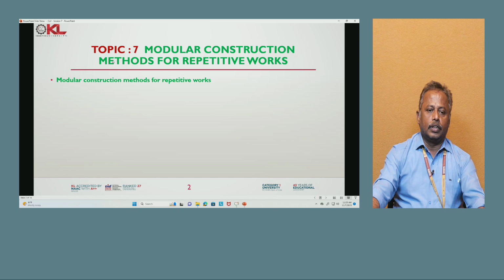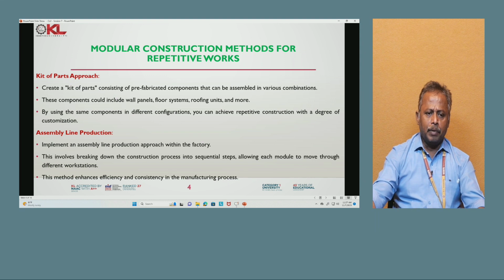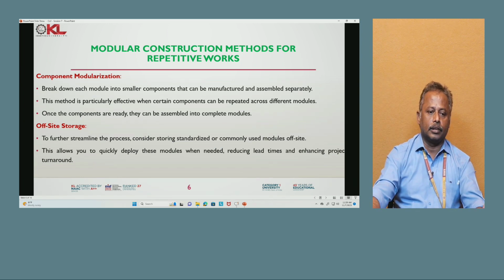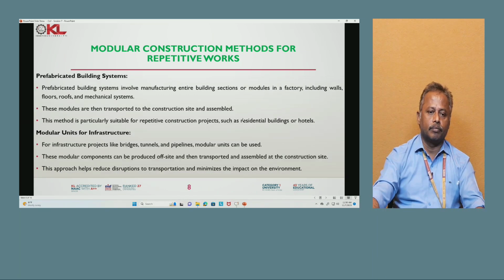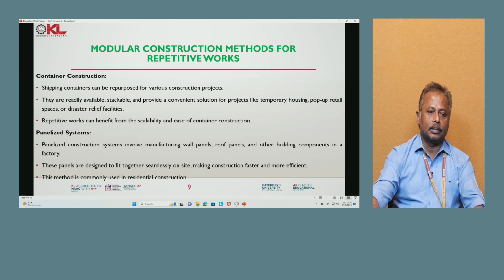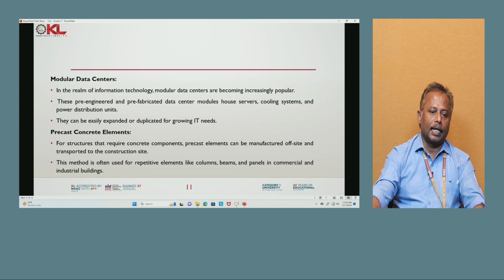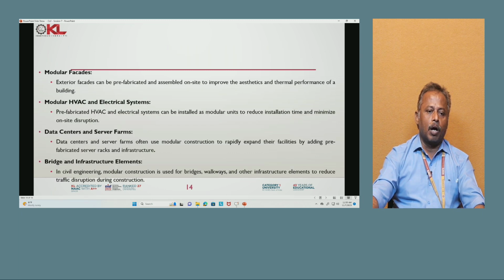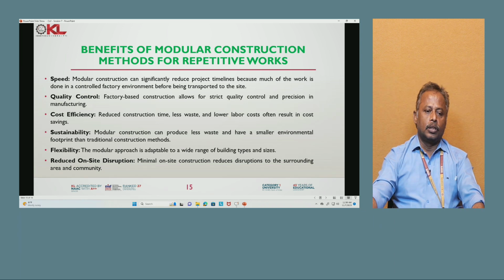Co2- Topics 7